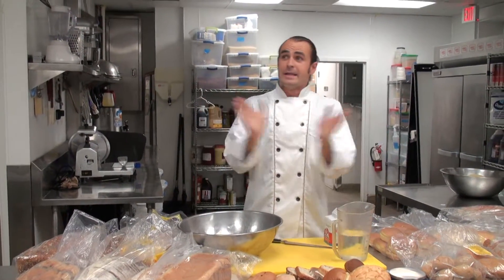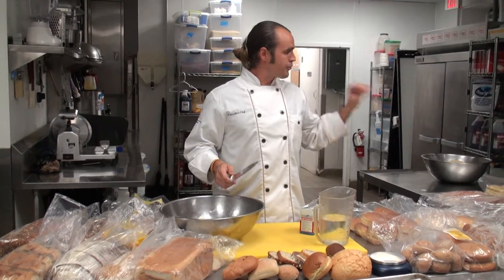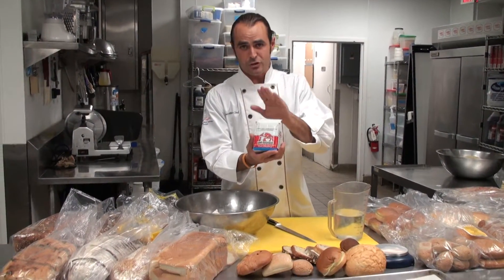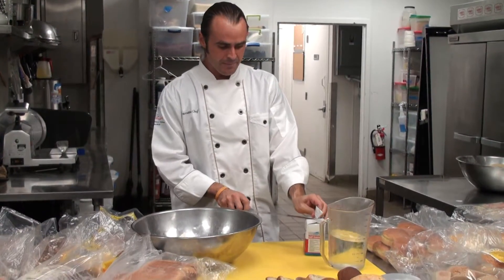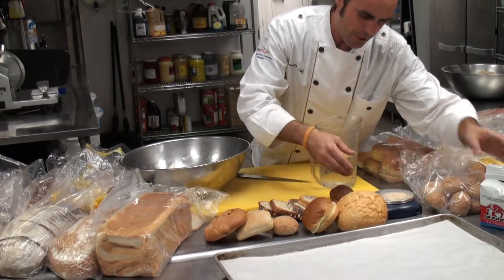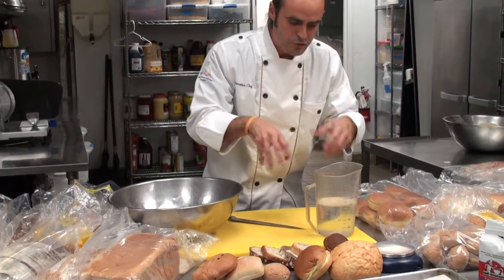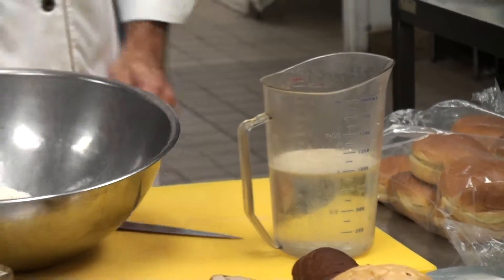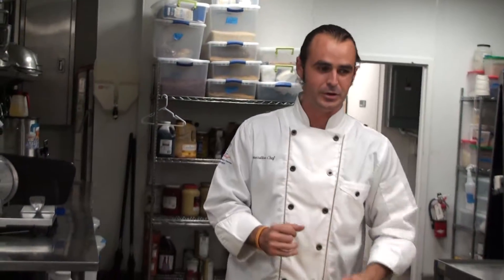Making bread with Chef Jason Bruner